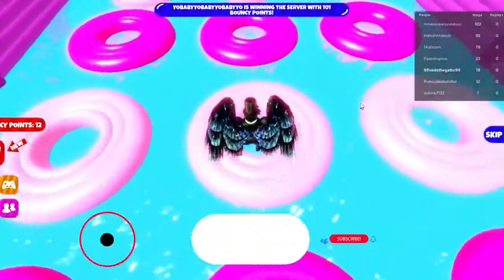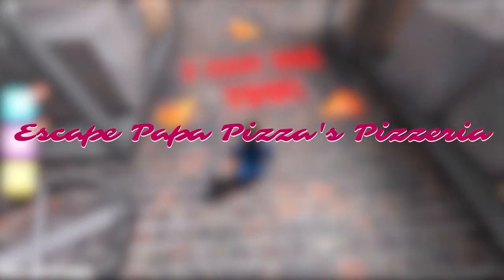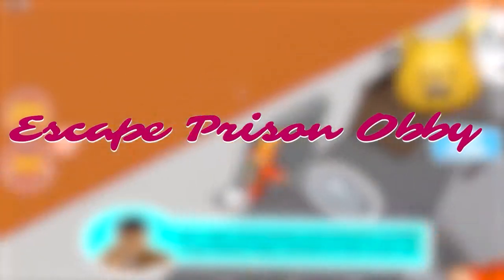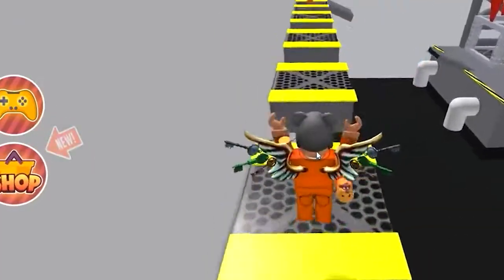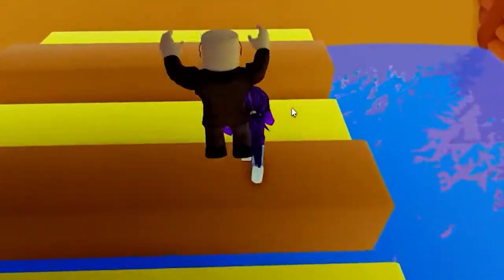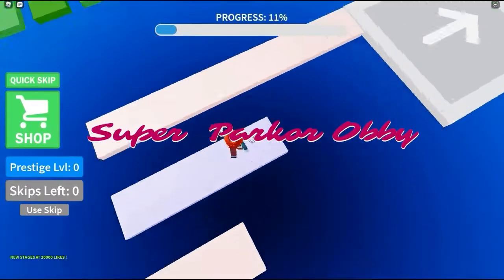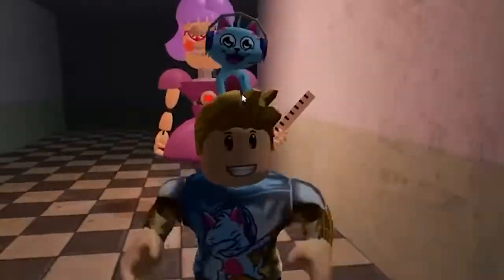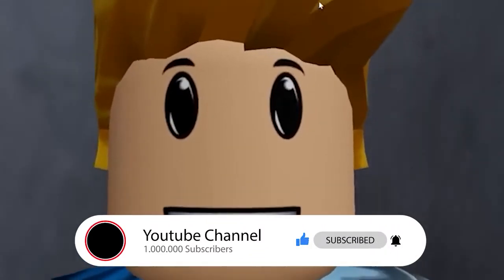The Best Obby Games In Roblox (JUNE 2022)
Hey guys, what's up and welcome back to Roblox Sparrow! If you like walking razor edge beams, dodging obstacles, and clearing terrifying gaps! Check out the Best OBBY Games in Roblox!

Also, turn on your Post Notifications so you never miss a video of ours!